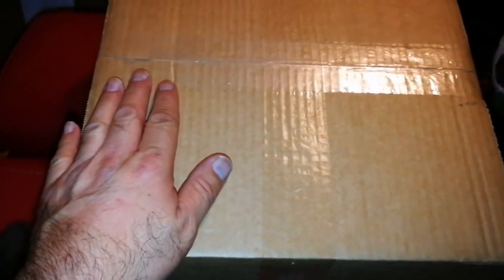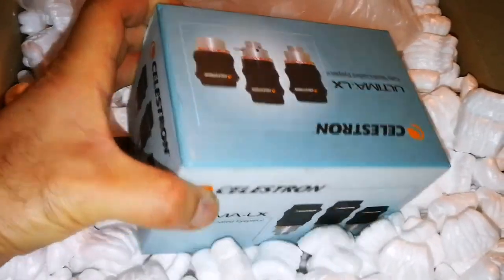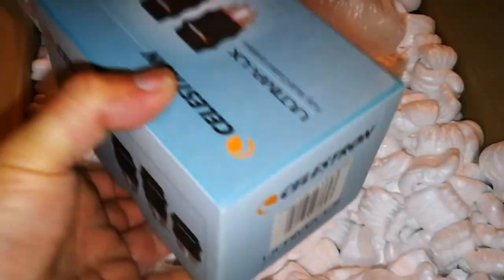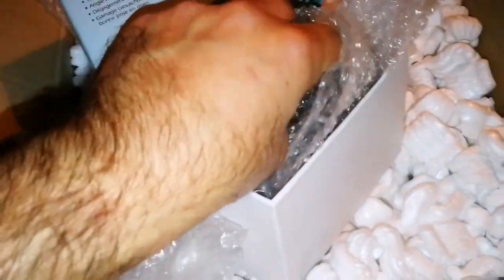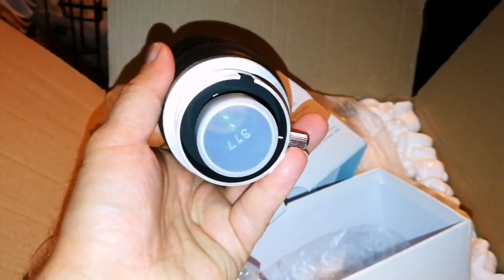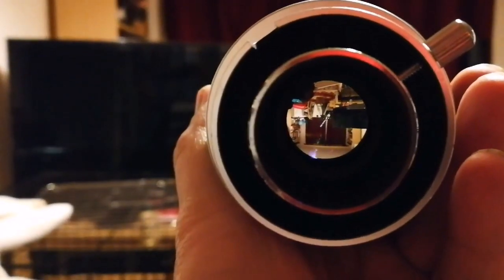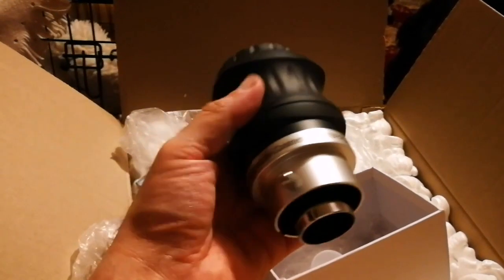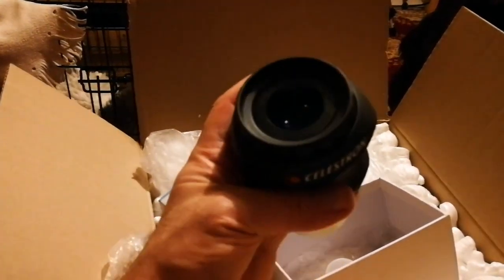Amazing Celestron Ultima-LX 17mm Modular Telescope Eyepiece